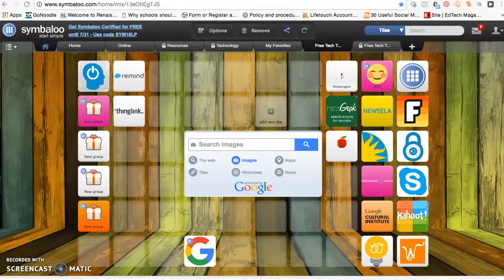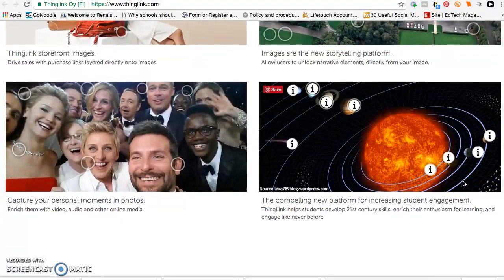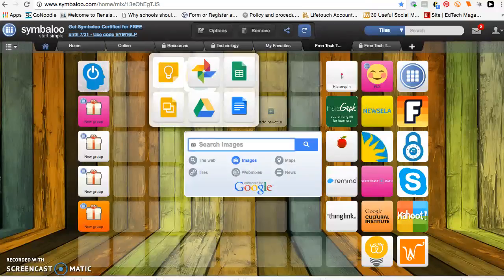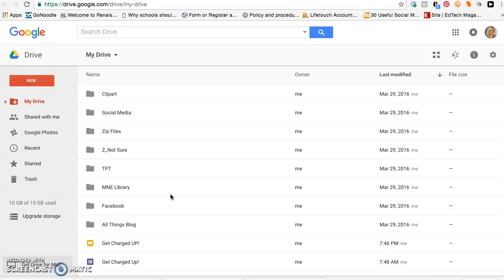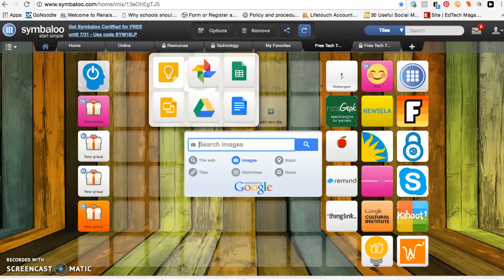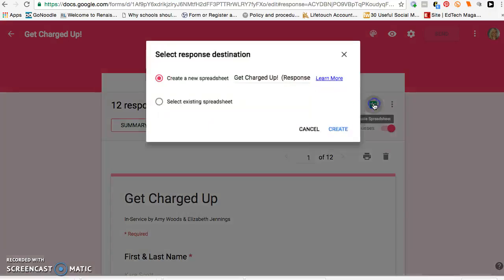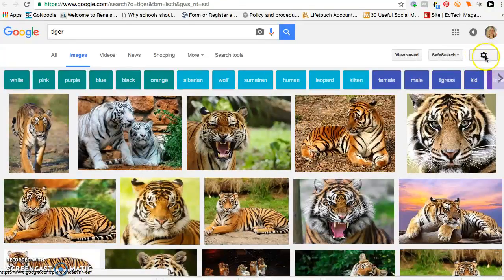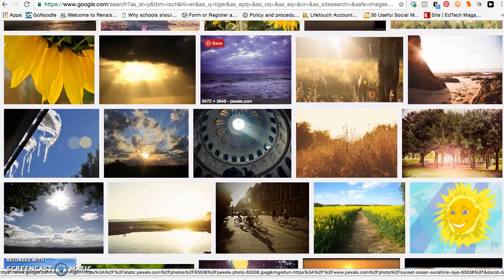MCSalwayslearning Part 3